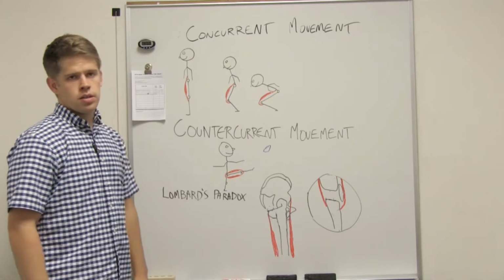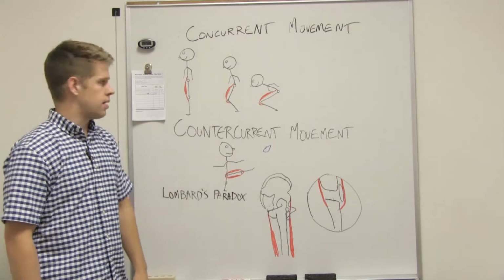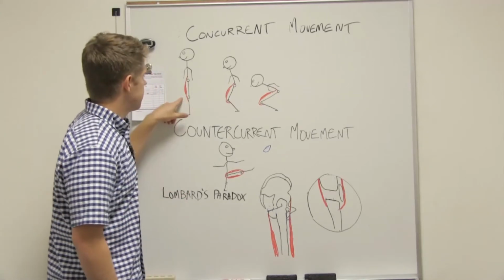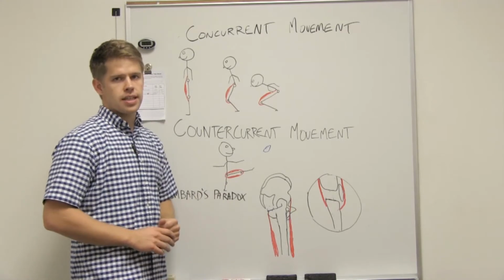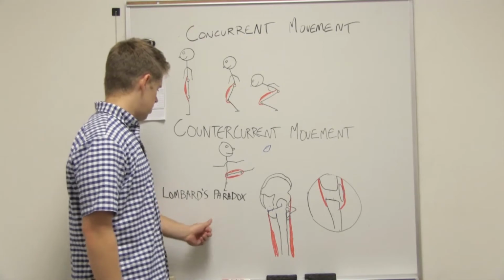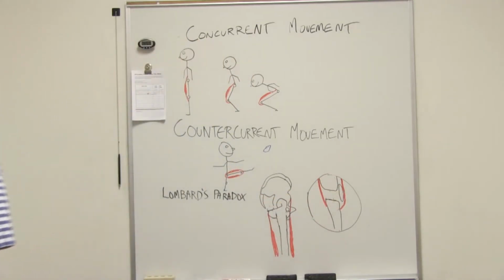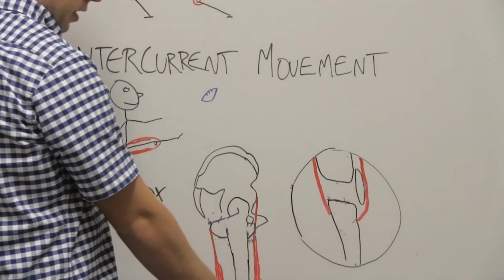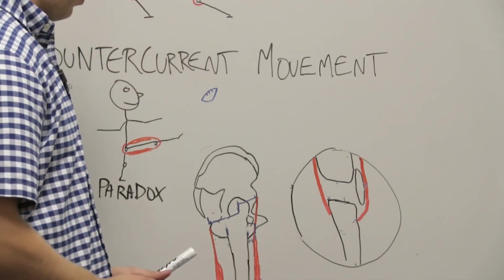Concurrent and Countercurrent Movements and Lombard s Paradox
This Intro to Kines and Biomechanics video is about Concurrent and Countercurrent Movements and Lombard's Paradox.